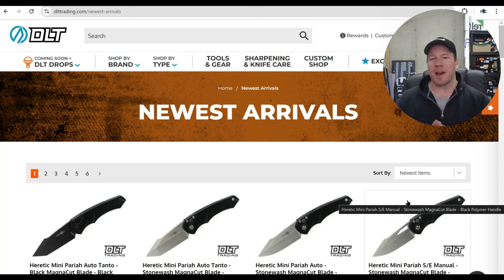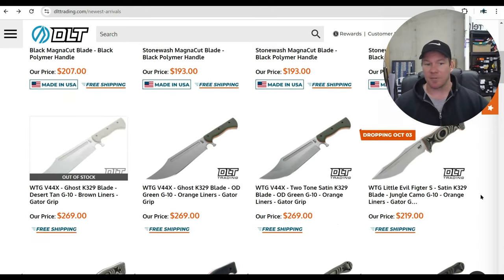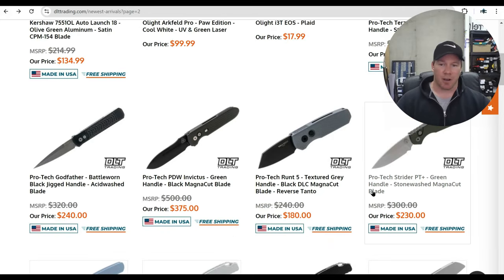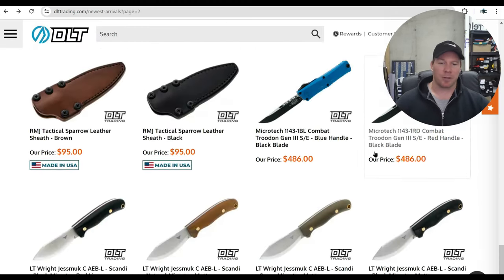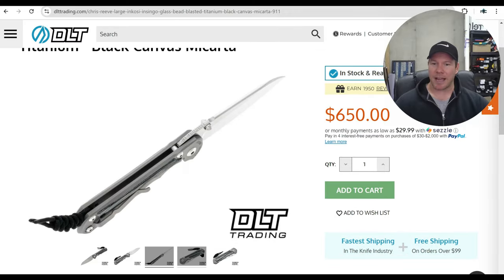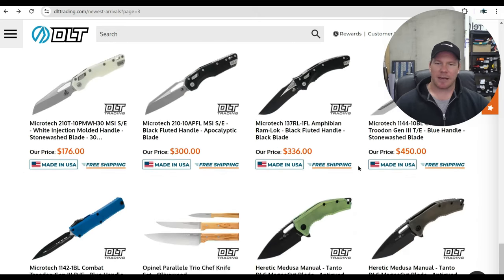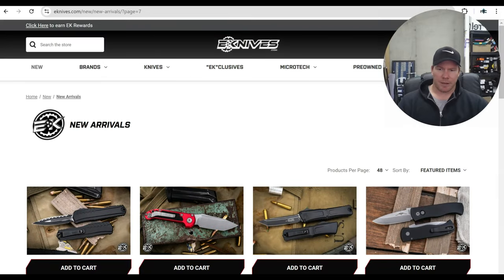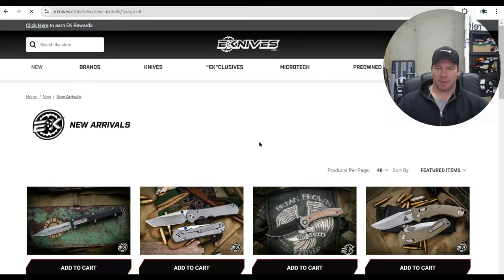They're Coming | Less Expensive And Still USA Made? | Knives Worth Buying!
New arrivals and coming soon to DLT and Eknives!